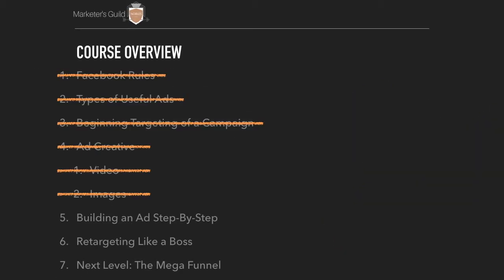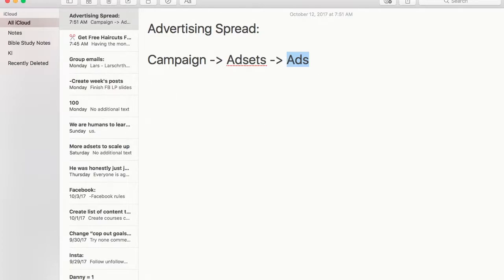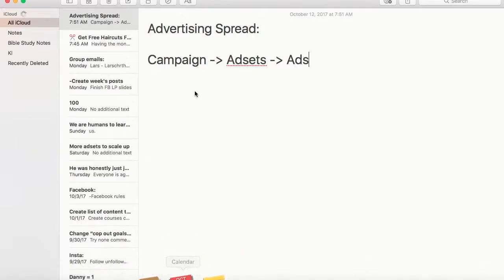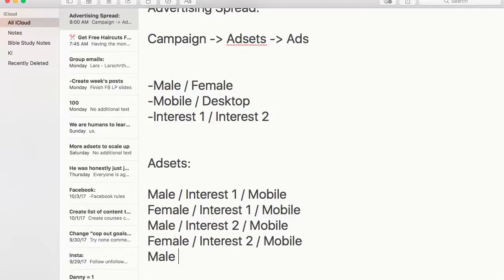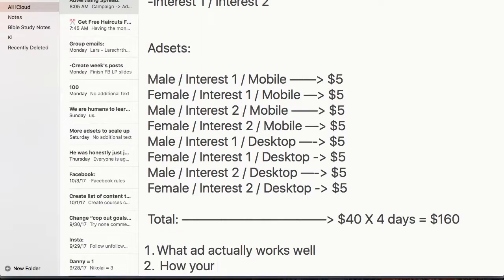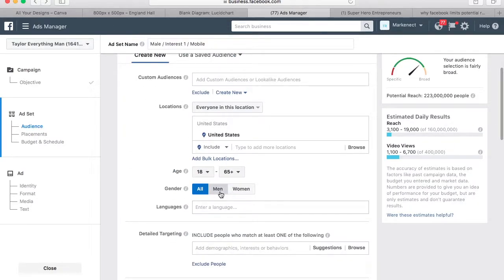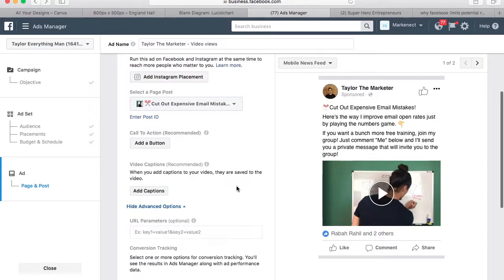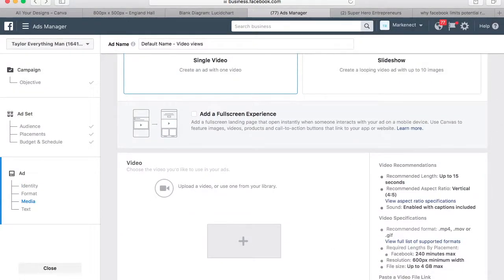FBLP Step by step